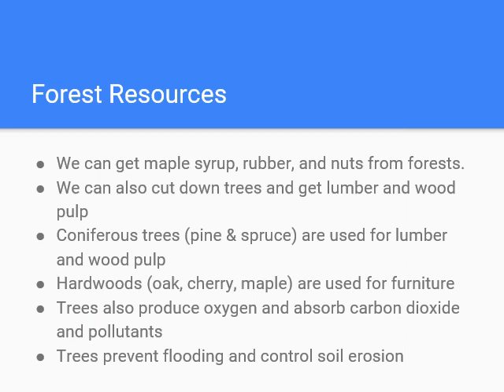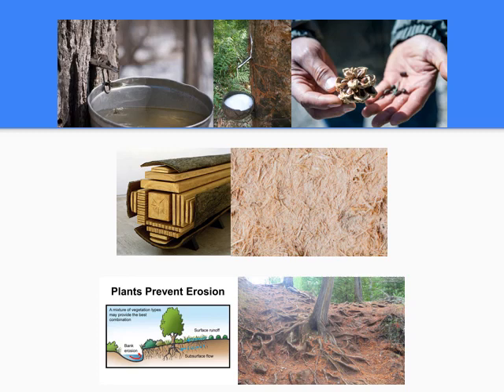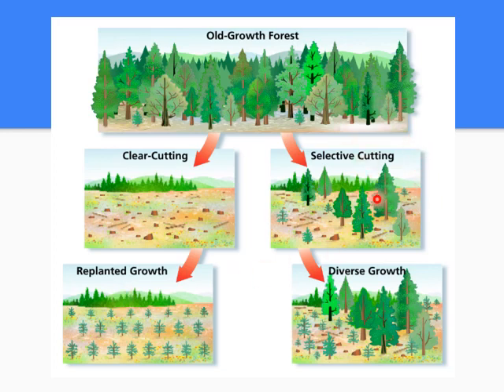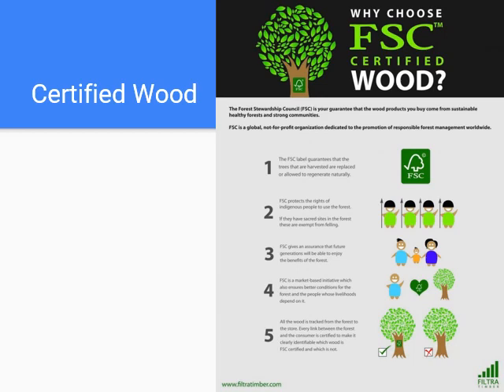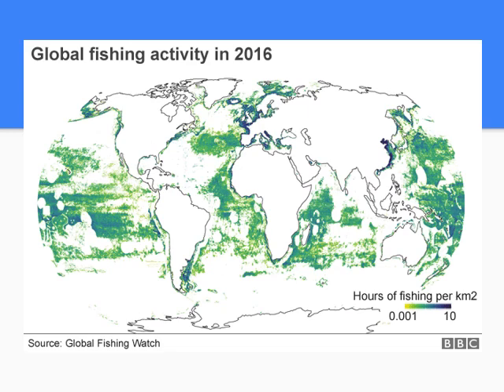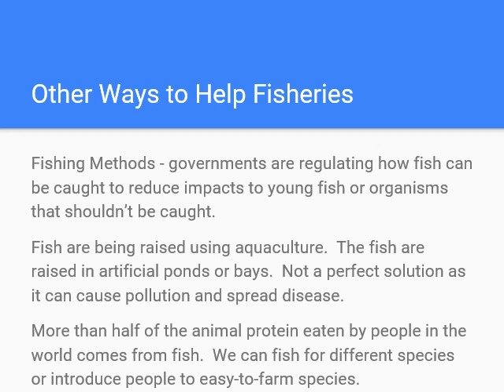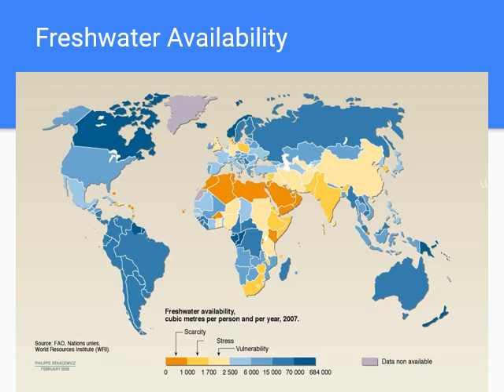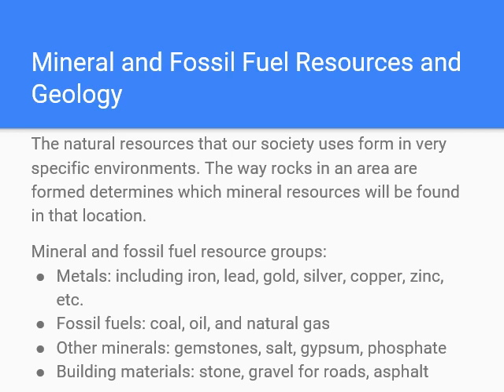Other Resources Notes 2020